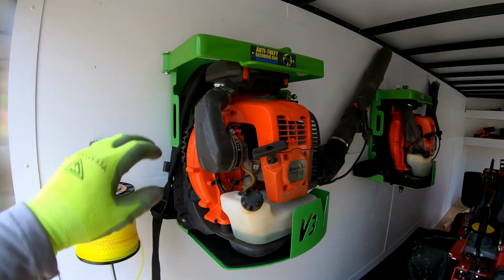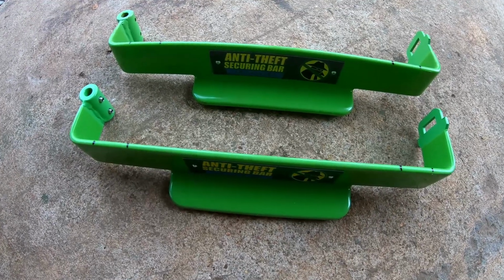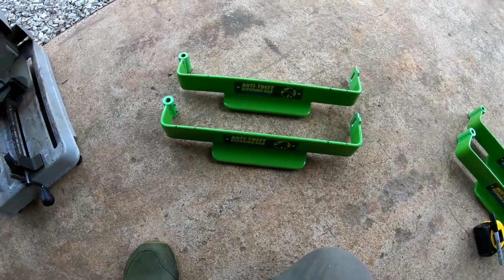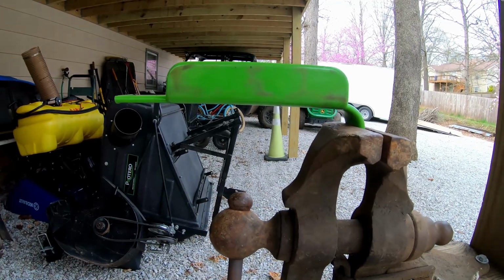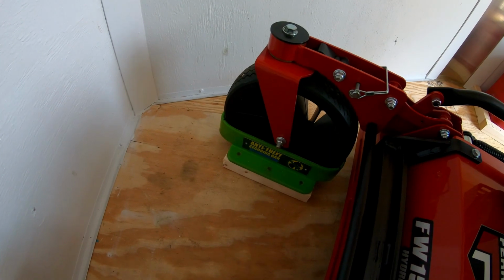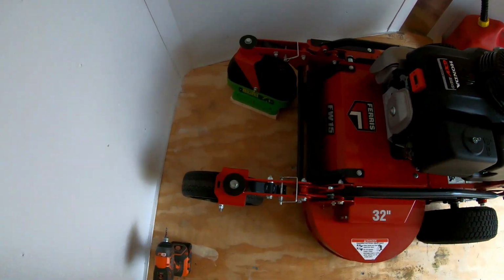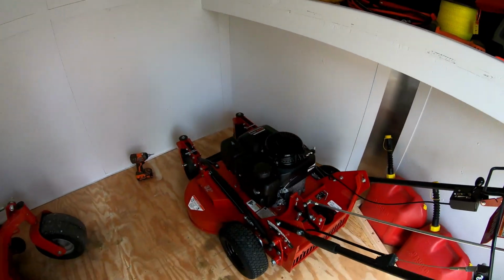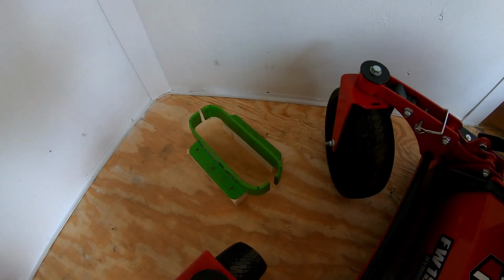Custom Securing Bracket For Push Mowers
Using spare parts to make a securing bracket for the FW 15